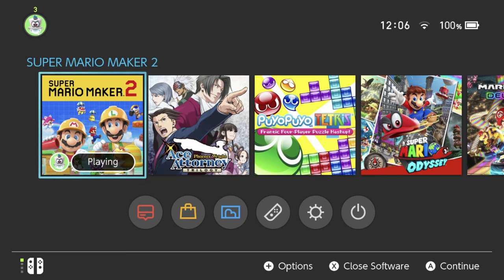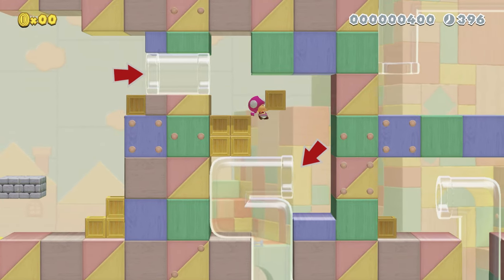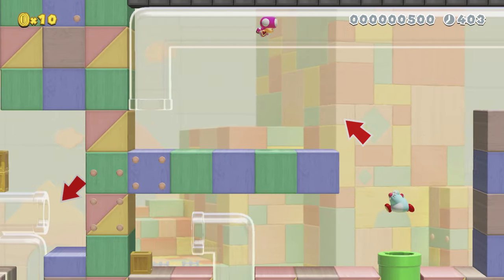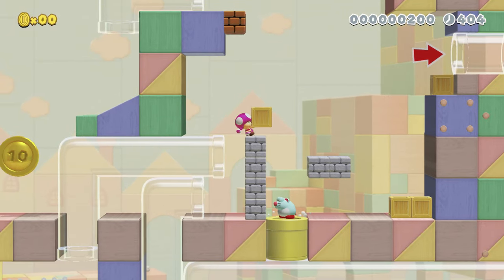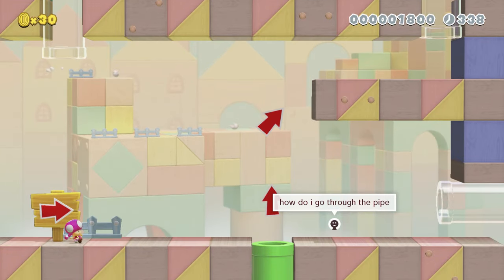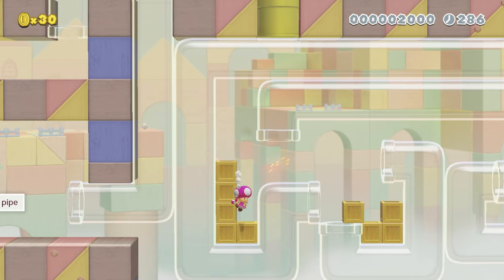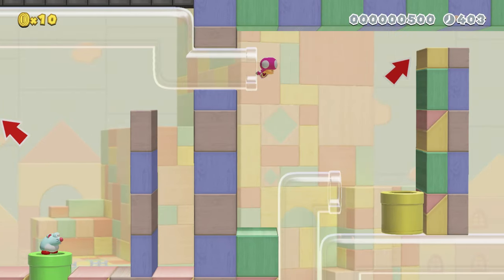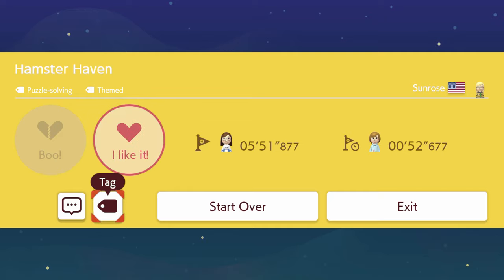Hamster Haven, by Nixie | 4X8-VRC-R4G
a fun l'il 3d world level! nice!